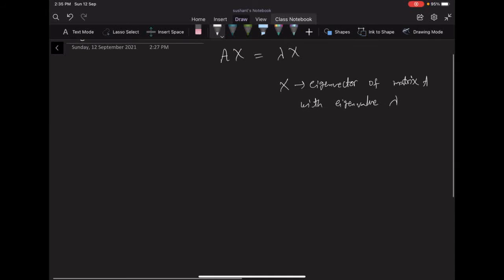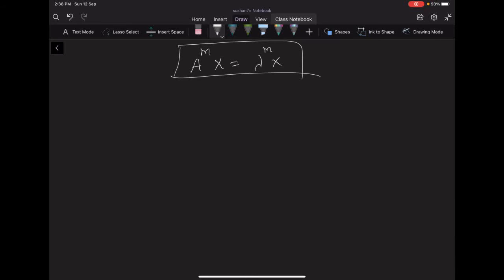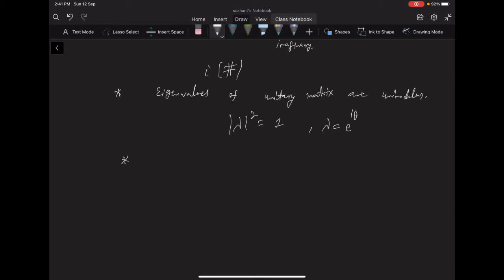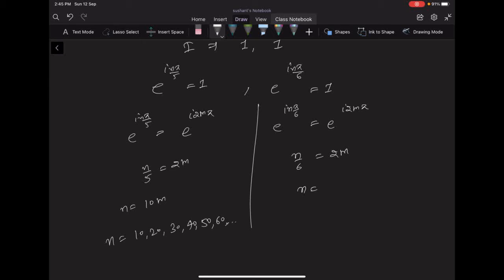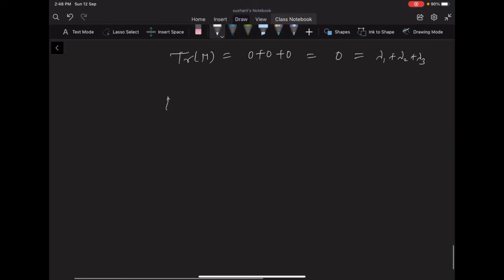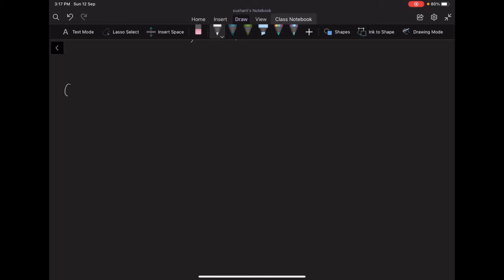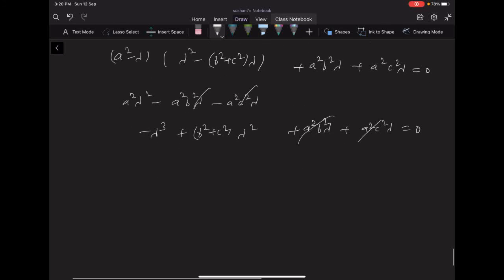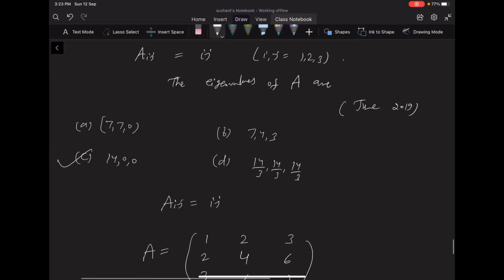Eigenvalues of a matrix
In this lecture, we will see some important points and questions related to eigenvalues of a matrix.